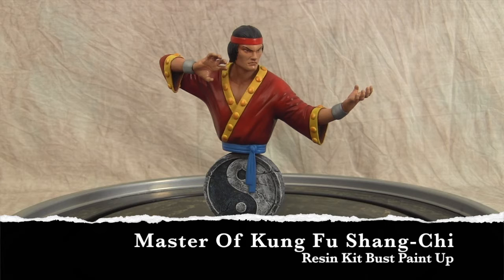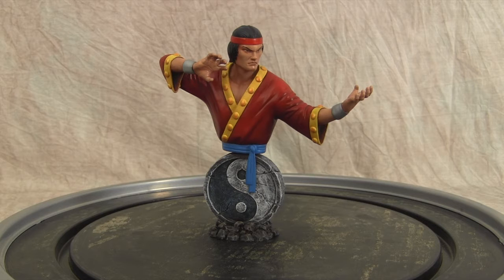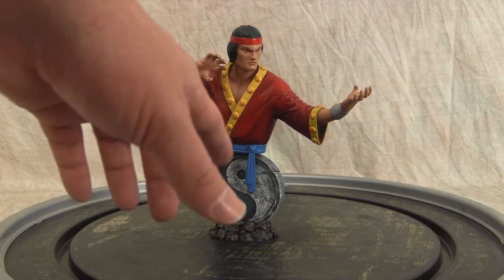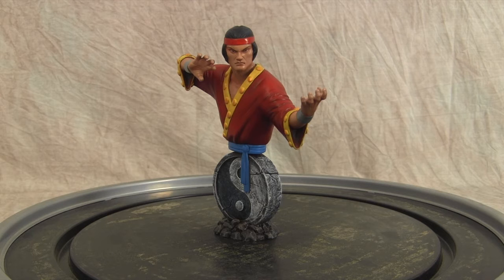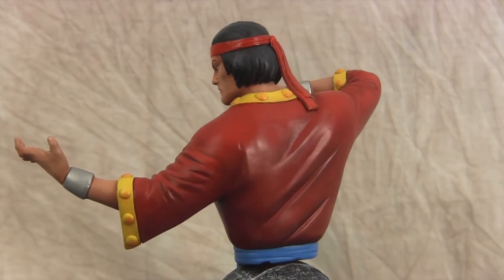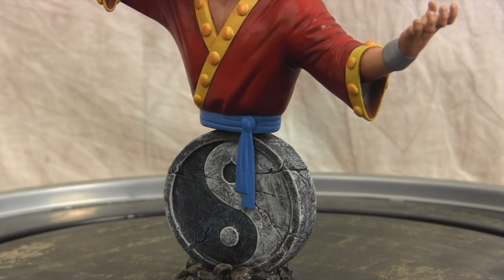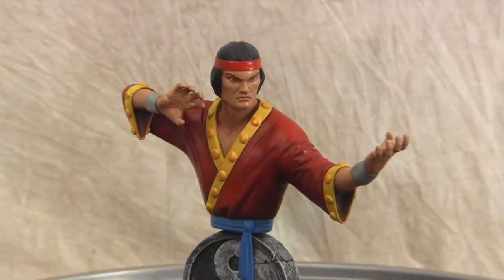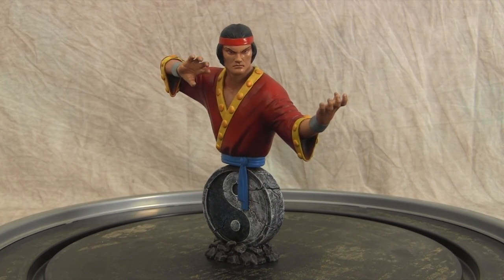Shang-Chi Master Of Kung Fu Resin Kit Bust Paint Up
Hay Guys

Here is a simple resin kit bust of Shang-Chi that i just finished for a friend. Well made bust and fun to paint up a old school char.